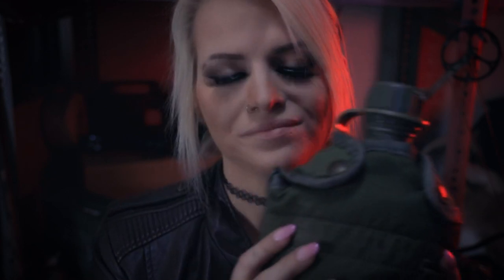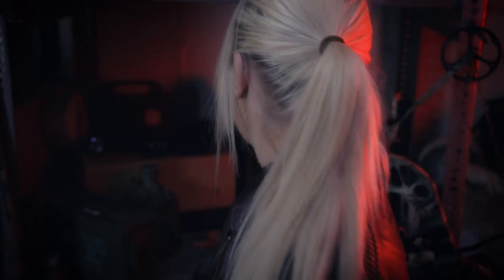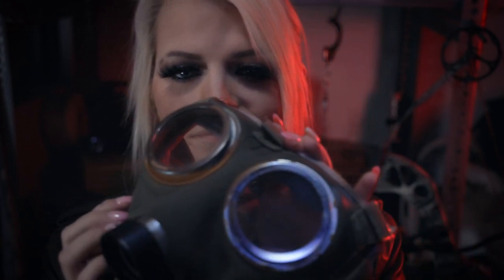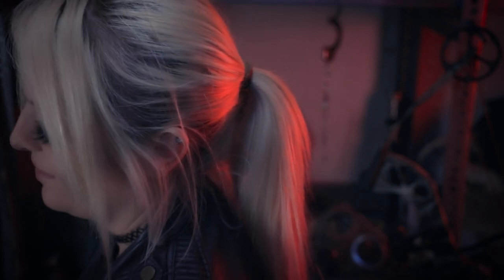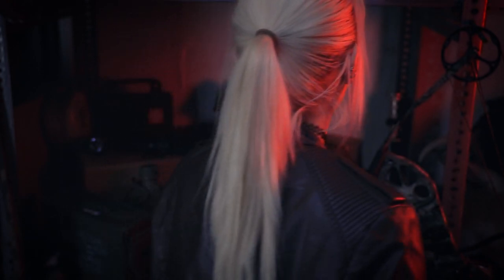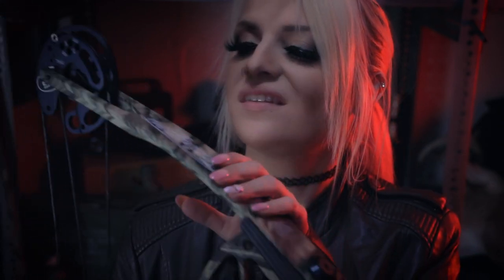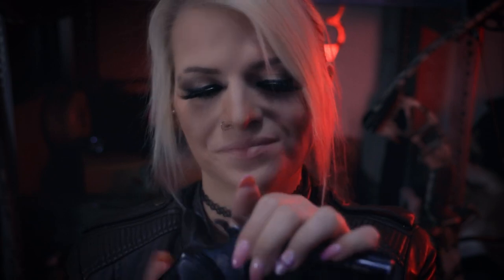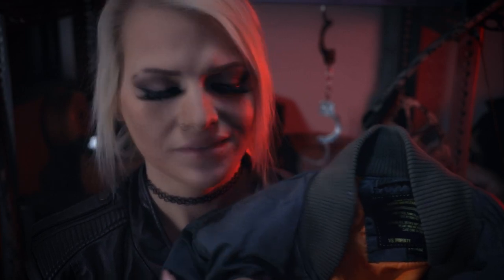[ASMR] Post-Apocalypse Trading Shop | Role Play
Hi Shan-anigans!!

I hope you all are having a wonderful day or night!!

A subscriber recently commented that I should do a Survival Gear Store Roleplay...and well I loved the idea so much I jumped on it!  But I took my swing at it and made it Post-Apocalyptic!

I couldn't find the comment...so if you were the one that commented that please let me know and I would be happy to add you in the description here as a shout out!  I appreciated the idea!

That being said, upon filming, editing, and uploading I noticed that Ephemeral Rift has already done a very similar video!  I took a watch and his is so amazing (much longer then mine)!  Please check his out because it was absolutely tingly!

In this video, the world has changed after a nuclear war. You have been surviving by your wit alone. Till you came across this little trading post. The owner has got some goods you could use, but only if you have a good trade.

God bless lovelies and sleep well!!

Thank you once again to Zach for editing this video so awesomely - you can checkout his channel here:

In this video there is: whispering, soft speaking, tapping, scratching, visual triggers, light triggers, ambient noise, inspecting / examining, leather sounds, clothing sounds, metal sounds, crinkles, binaural audio, ear to ear, roleplay, personal attention, and so much more!!

111 S. Lafayette
South Lyon, MI
48178

If you would like to donate to my Paypal the link is

ASMR stands for: Autonomous Sensory Meridian Response.  This is just a fancy name for a tingly or calming sensation caused by different sounds/visuals that we call "triggers".  Most people have their favorite type of "triggers" that help cause the sensation.  Whether it be visual like lights moving, hand gestures etc. or sounds such as whispering, soft speaking, tongue clicking and more.  ASMR typically will cause a tingly sensation in people that starts at the head and moves down the neck and to the shoulders.  However, if you don't experience this sensation it doesn't mean ASMR isn't for you!  ASMR is great for helping people calm down, de-stress, relax, helps with anxiety, depression, insomnia and so much more!!